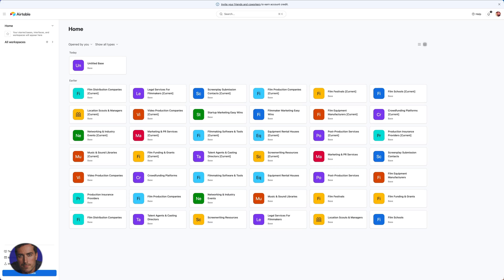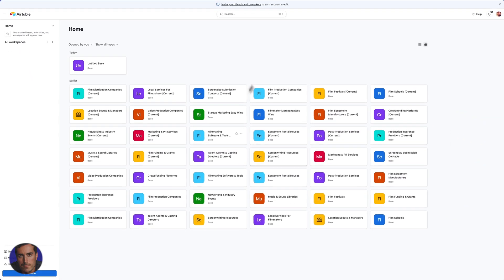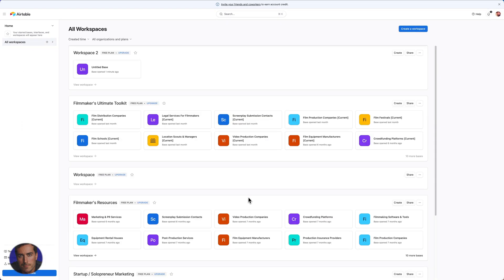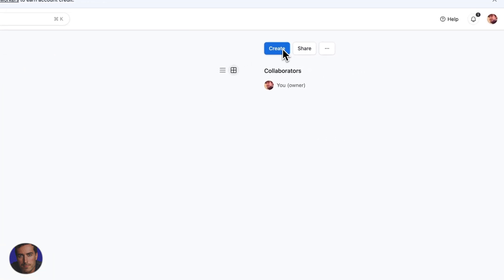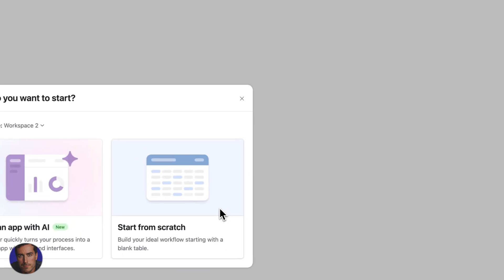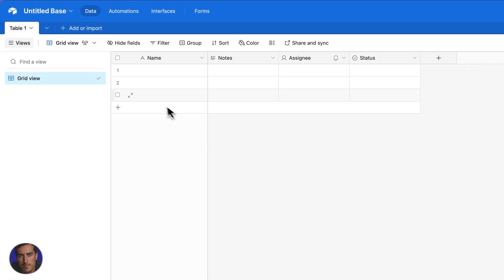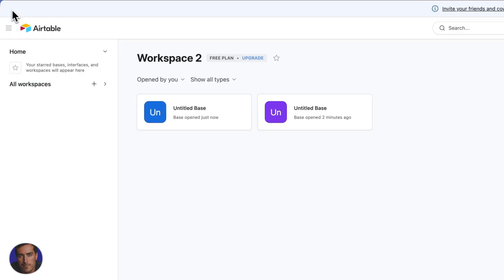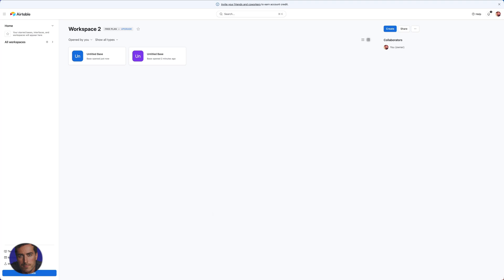How To Create a New Airtable Base (Easiest Method)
🤖 Using Airtable? Save hours with smart automations using Make — get free account

Want to create a new database in Airtable but not sure where to start? In this quick and easy tutorial, I’ll show you how to create an Airtable base from scratch in just a few minutes.

Airtable is an incredibly powerful tool for organizing data, managing projects, and collaborating with teams.

Timestamps:

0:00 - Introduction
0:28 - Accessing Workspaces
0:47 - Creating a New Base
1:27 - Adding Columns and Entries
1:41 - Importing Data from Other Sources
1:50 - Returning to the Dashboard
2:06 - Final Thoughts

▬▬▬▬ Links & Resources ▬▬▬▬

▬▬▬▬ Video Transcript ▬▬▬▬

Hi this is Matt Crawford and this is a straightforward quick video on how to create a new Airtable document. So an Airtable document, also known as an Airtable base, I'm right here on the main kind of dashboard home page of my particular Airtable here so you can see some of my existing databases, some of my existing bases right here.

So in order to actually create a new one we're going to come over to "All Workspaces" here. This is just going to give us an idea of the current workspaces that we've got and some of the bases within those. I've got this one right here, so I can actually click on "Workspace 2"—this is just one on the free plan, just a basic kind of demo workspace.

So in order to create a base we're going to click on "Create" at the top here. Then we've got this AI version here, which is new that Airtable has started doing because obviously everyone's doing an AI tool now. But if we just want to start from scratch and we just want to create a basic base, a database from which to work, we can click on "Start from Scratch."

That is going to open up this right here, so we see the familiar Airtable layout here. We can actually create different sections here. We could add different columns over here, and we can add entries here. If we were, say, copying and pasting from Google Sheets or something, we can import, or we could actually just copy and paste and it will all appear here.

We can add new entries here, different rows, and we can just go on and on from here and do whatever we need to do. If we want to back out of this base, we can come back here. If we wanted to enter that base, we've got that base there.

Hopefully, that was very straightforward. That was just a super simple way to actually create a base and actually get started using Airtable—creating a document, creating what they call a base, or at least they used to call a base. I think they're calling it something different now, but yeah, that was how to create a super simple Airtable document.